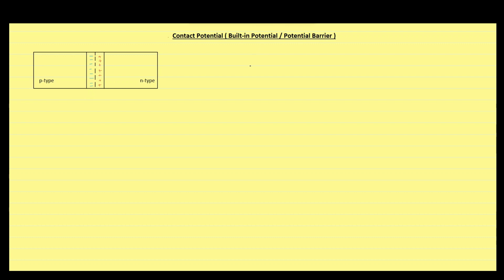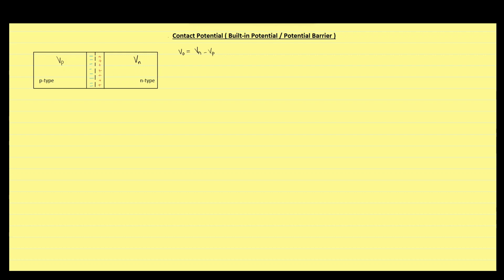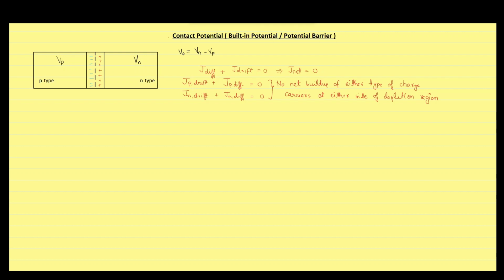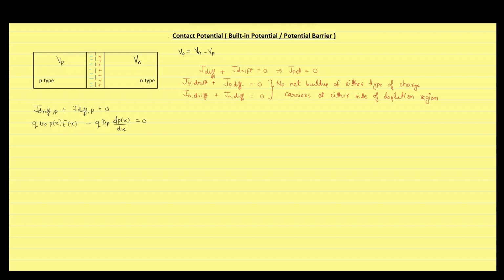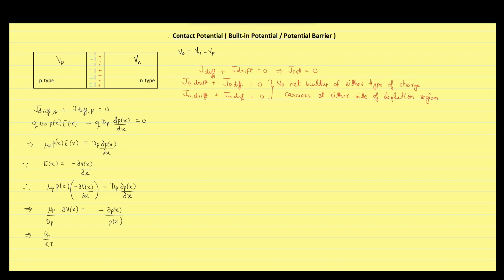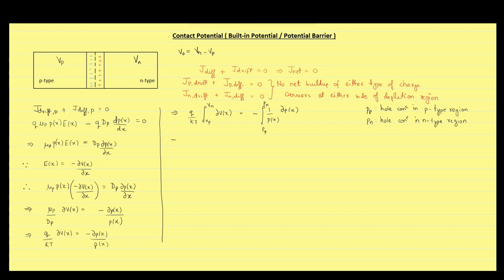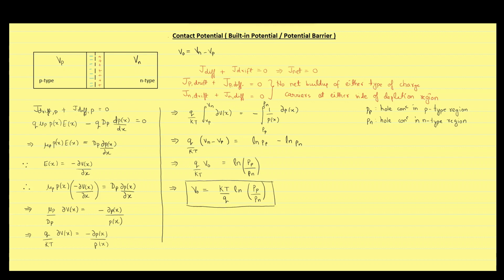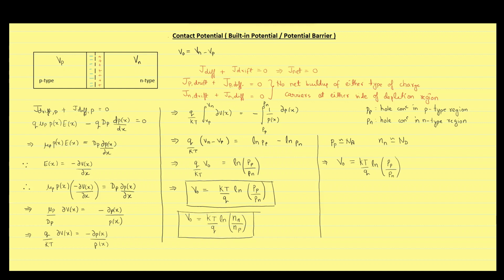Contact Potential | GATE, ESE & Other Competitive Exams | Lecture - 052